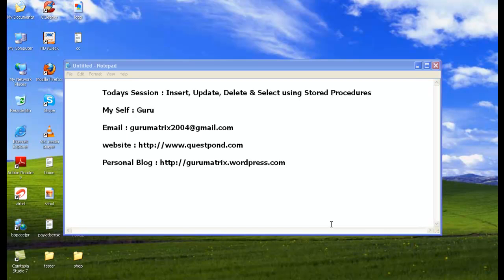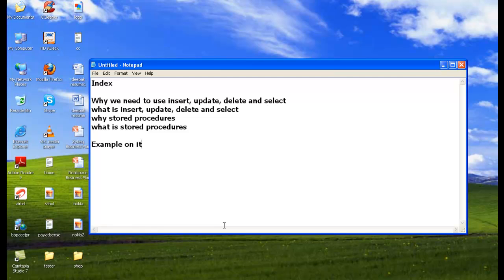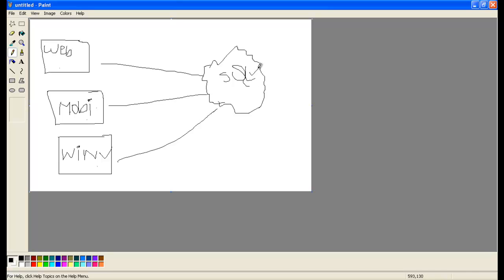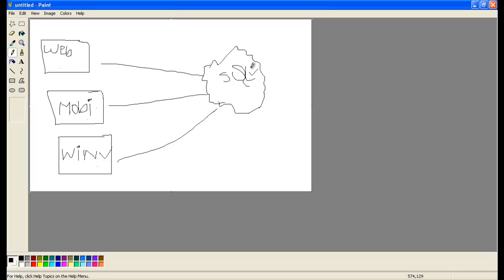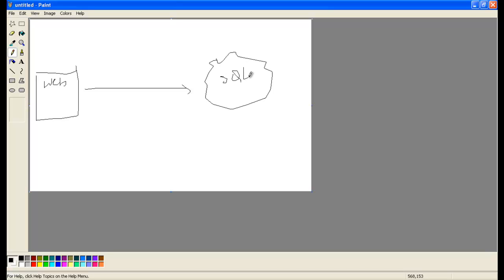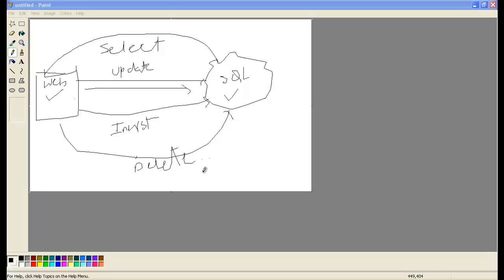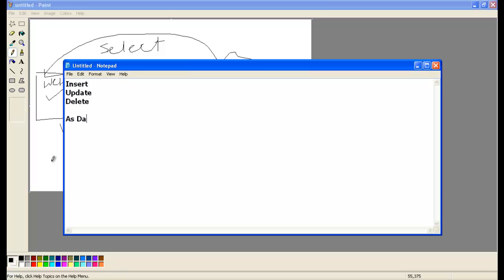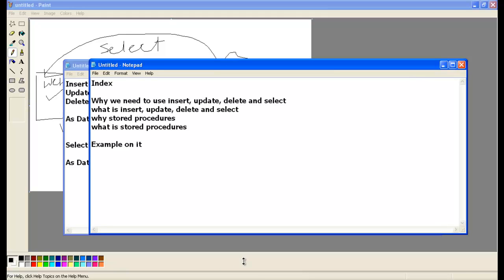Data Query And Manipulation Using Stored Procedure - Part 1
How to do the insert, update, delete and select using stored procedure